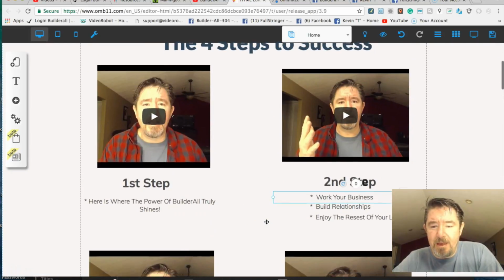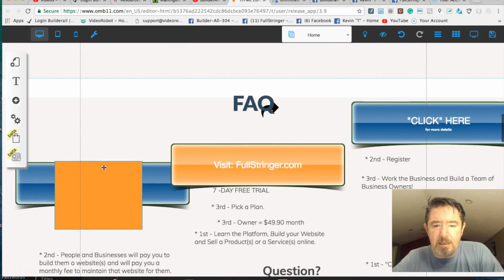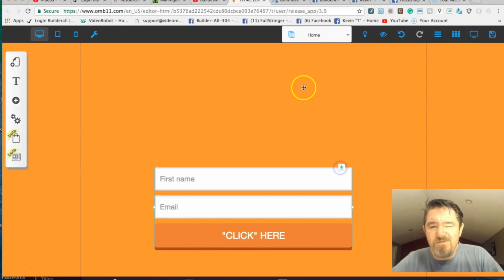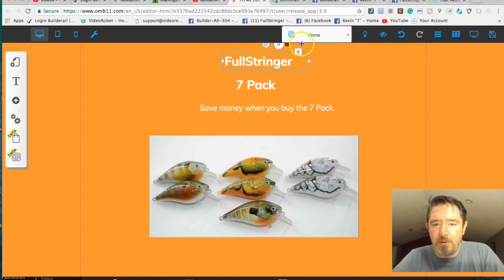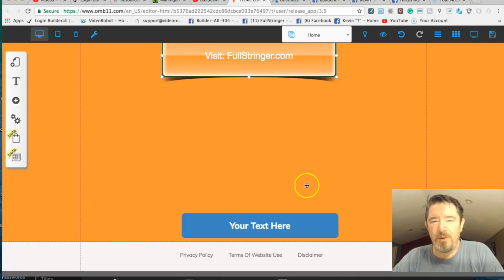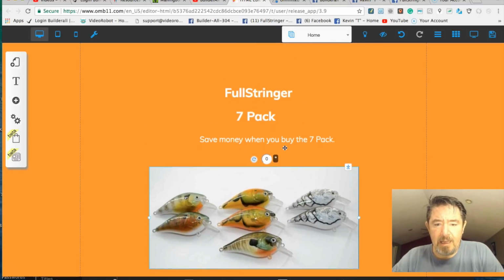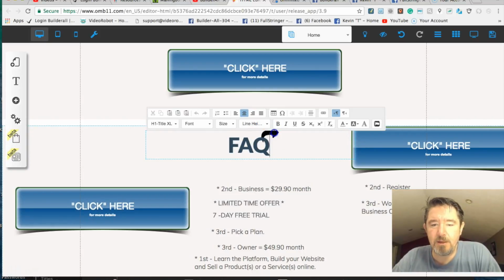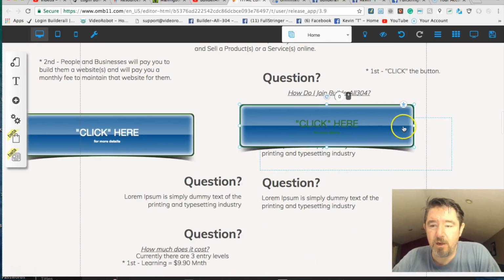BuilderAll304 Working on website #3 with Kevin Templeton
BuilderAll304 Working on website #3 with Kevin Templeton.  In this video, you will learn just how easy it is to work and build a website.
If you would like to learn more about the Business of building website, just "CLICK" this

BuilderAll304.com wants you to Learn this Website Builder Platform.  Kevin Templeton with the BuilderAll Team will Teach you step by step on how you can build a website.  By learning the Platform you will have a life skill that will always be in demand.  Know this skill will Improve your life.  You could work from home or anywhere in the world where there is an Internet Connection.  You can build a residual income and enjoy a comfortable lifestyle.

BuilderAll is a Website builder, Internet Hosting, and Internet Marketing Company.  Giving you all the tools to succeed in today's marketplace.